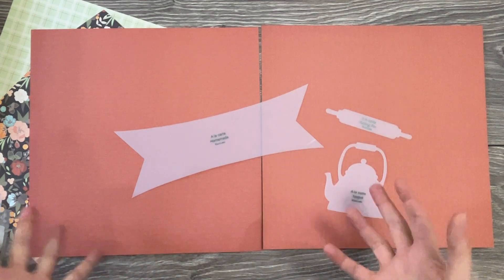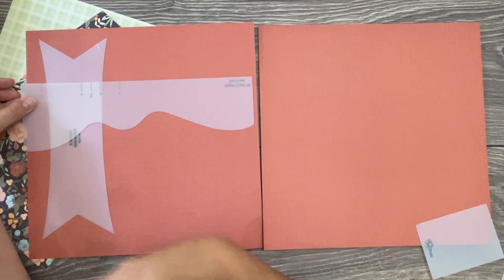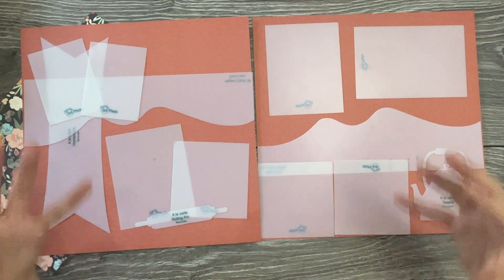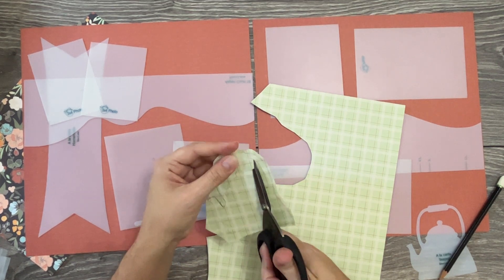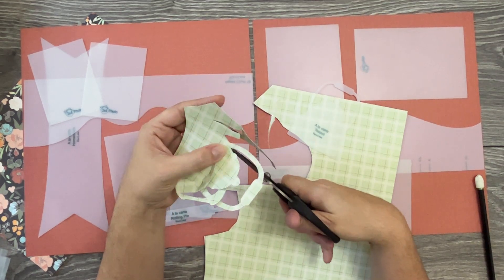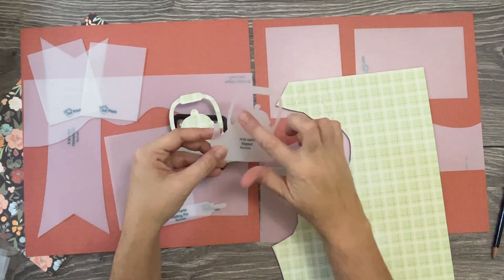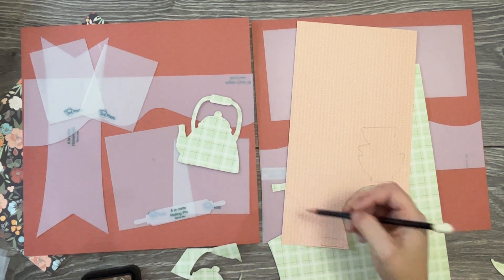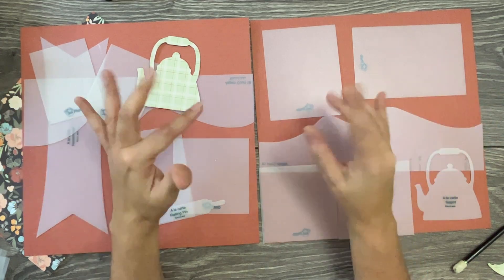Cook Up Creative Scrapbook Magic with 'Homemade' - Watch Now!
Un-vaulted for a limited time: you can shop this set in our

Get ready to stir up a pot of creativity and nostalgia with our 'Homemade' set! In this video, we'll introduce you to this delightful collection that includes a charming teapot, a trusty rolling pin, and a spacious tag – the perfect ingredients for infusing your scrapbook with warmth and cherished memories.

Whether you're documenting family recipes, capturing Thanksgiving gatherings, or celebrating those special moments at home, 'Homemade' will be your cherished design companion. We'll show you how to add a dash of creativity and a pinch of joy to your pages using these elements.

Join us as we cook up some unforgettable scrapbook magic with 'Homemade.' Every page will be a delicious blend of creativity and nostalgia, so you won't want to miss this. Savor every moment, savor every page – let's get started!

- Finally a scrapbooking method that can help you:
- Elevate your page designs, skills, and creativity.
-Endless Inspiration
-Maximize the use of your paper stash and patterned paper.
-Fill your albums with adorable, fully finished pages.

Try it yourself!